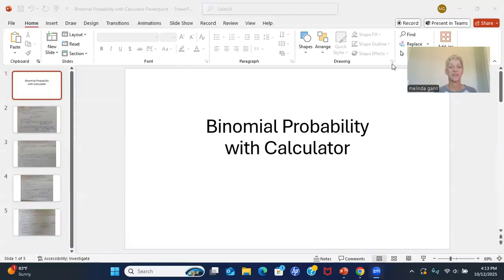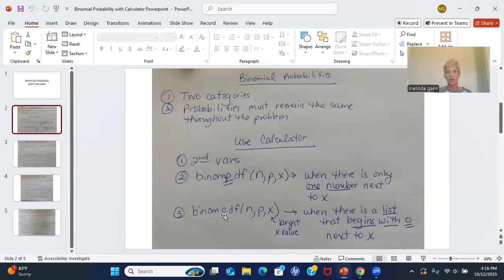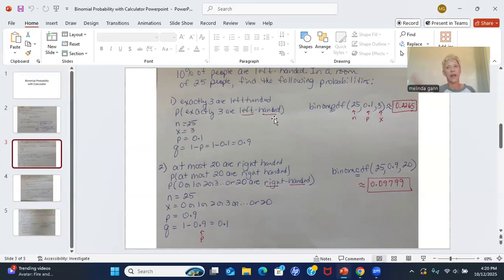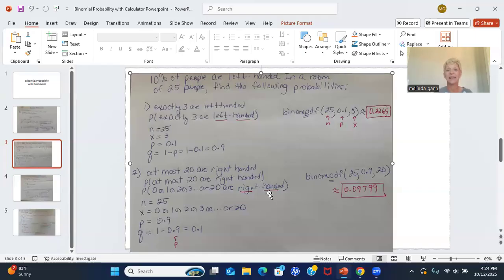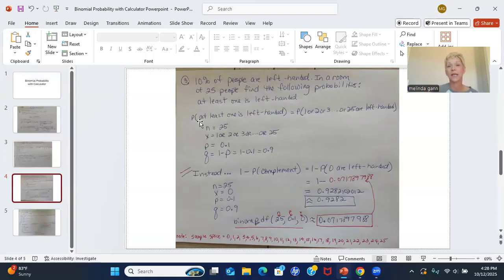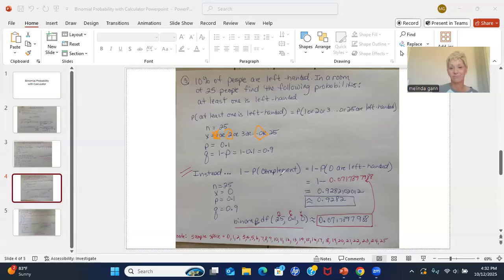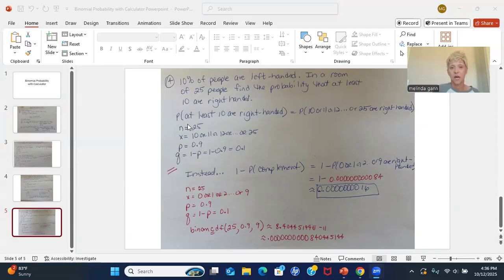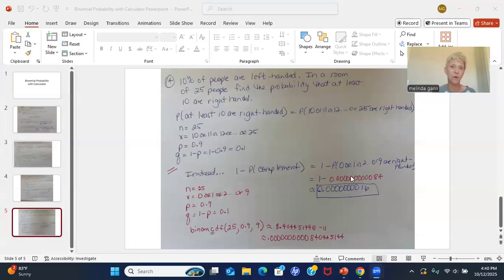Binomial Probability with Calculator